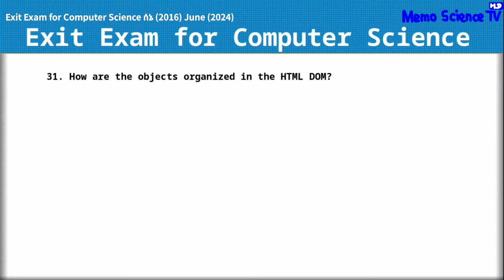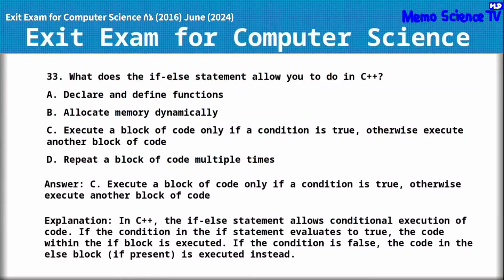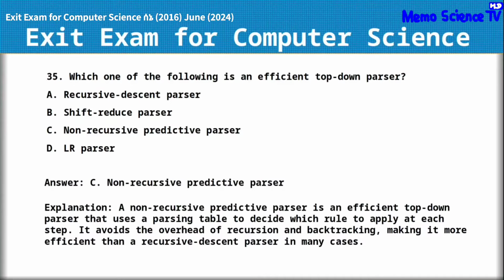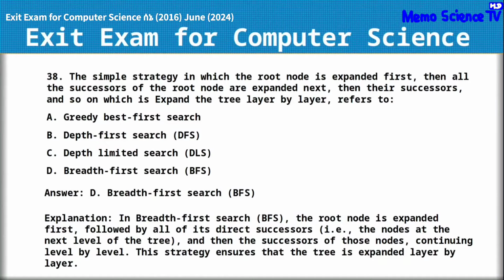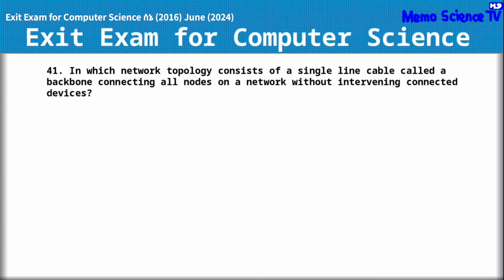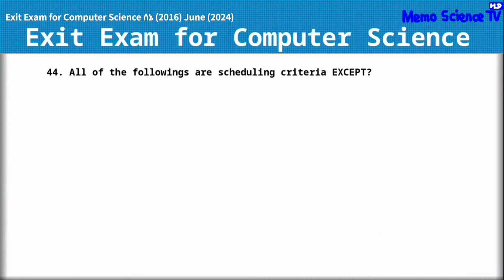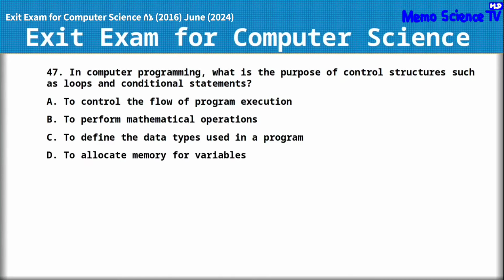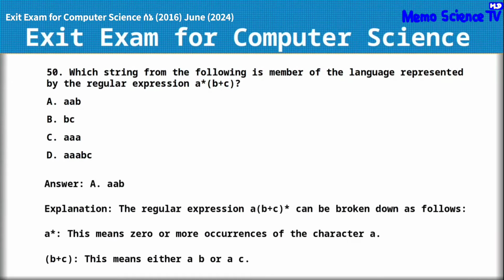Memo Science TV [HD] - Exit Exam for Computer Science ሰኔ (2016) June (2024) Questions (31-50)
In this video, we are going to see the video about the national exit exam for computer science that brought the questions on June 2024.

Exit Exam for Computer Science ሰኔ (2016) June (2024)
Questions (31-50)

Memo Science TV [HD], KineMaster Education Center [HD] and Hancom Office Show 2014.

In this YouTube channel, you will discover many educational topics, lectures, informations, and educational events, and also it includes the joyful educations, entertainment with dramas like programs, discussions, discoveries. There is in the purpose of edutainment purposes in addition to that for maintaining science and gaining knowledge.

ستكتشف في هذه القناة على اليوتيوب العديد من المواضيع التعليمية والمحاضرات والمعلومات والفعاليات التعليمية، كما أنها تتضمن التعليم الممتع والترفيه مع الأعمال الدرامية مثل البرامج والمناقشات والاكتشافات. وفيه أغراض التعليم والترفيه بالإضافة إلى حفظ العلم والحصول على المعرفة.

በዚህ የዩቲዩብ ቻናል ብዙ ትምህርታዊ ርዕሰ ጉዳዮችን፣ ትምህርቶችን፣ መረጃዎችን እና ትምህርታዊ ዝግጅቶችን ያገኛሉ፣ እንዲሁም አስደሳች ትምህርቶችን፣ መዝናኛዎችን እንደ ፕሮግራሞች፣ ውይይቶች፣ ግኝቶች ያሉ ድራማዎችን ያካትታል። ሳይንስን ለመጠበቅ እና እውቀትን ለመቅሰም በተጨማሪ የትምህርት ዓላማዎች አሉ።